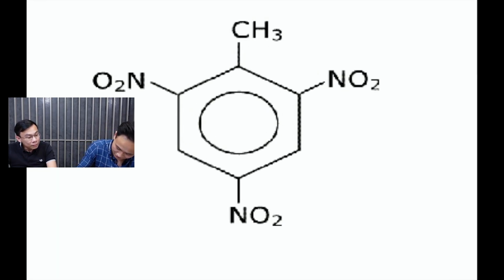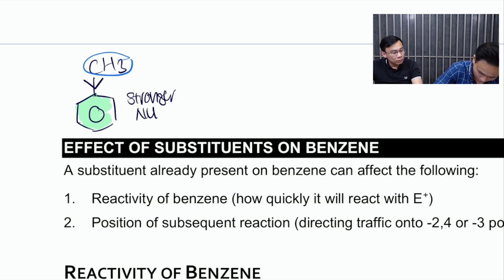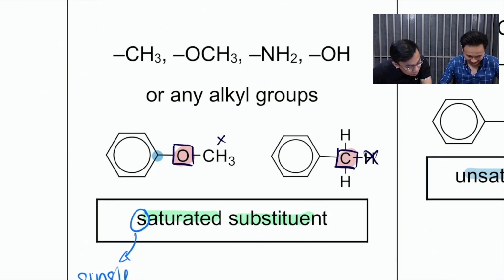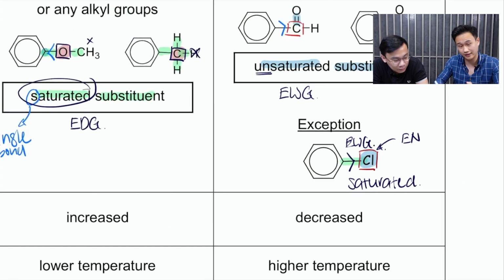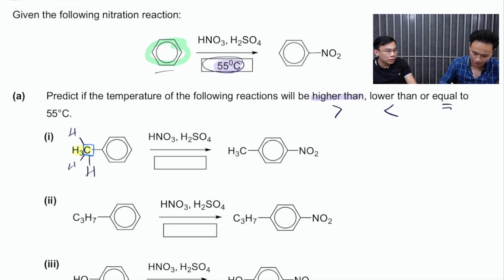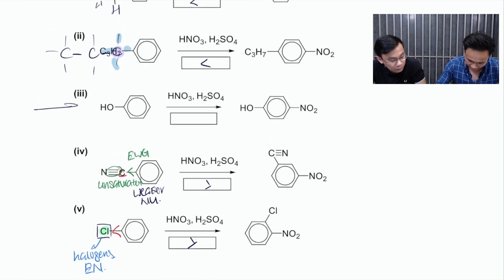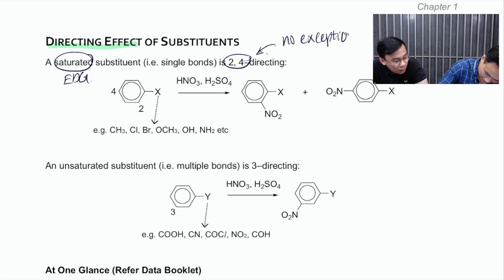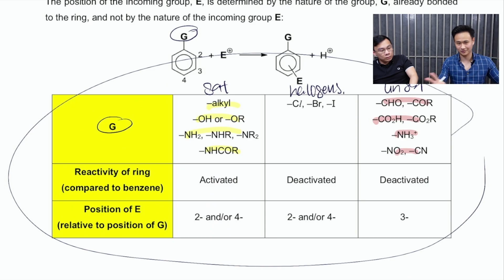Arenes | Activating and Directing Effects of Substituents | A Level H2 Chem | Making Sense Chem